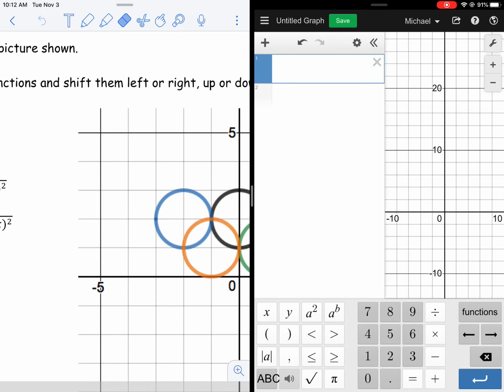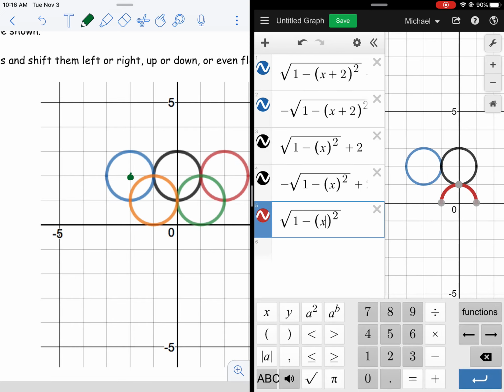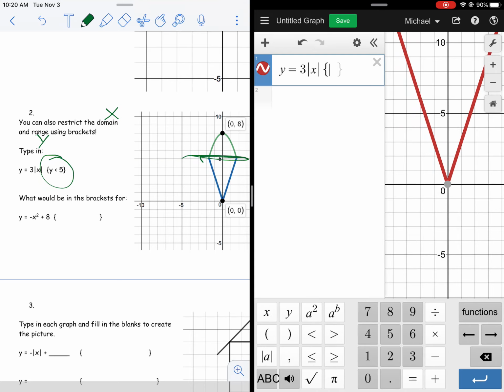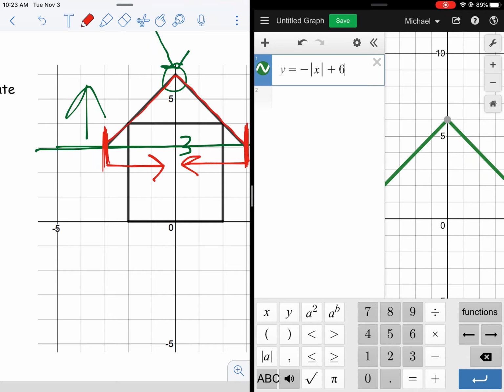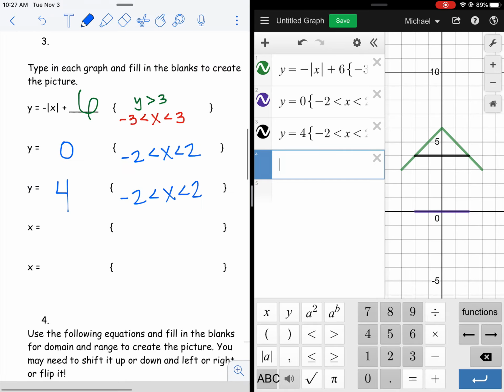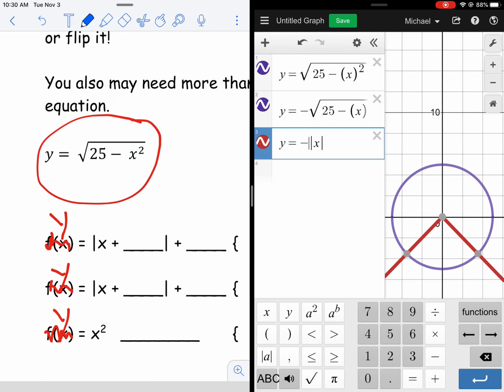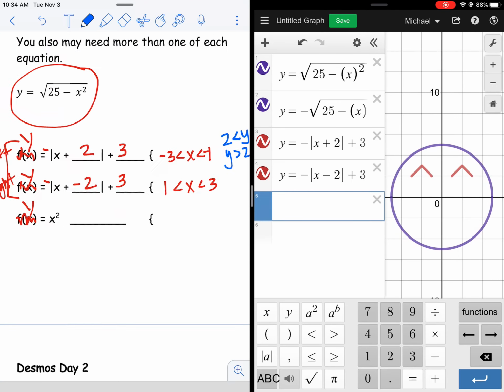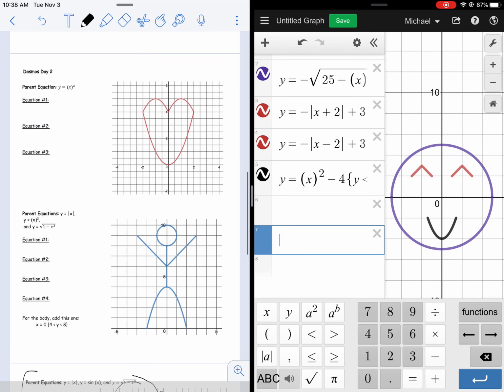Desmos Day 2